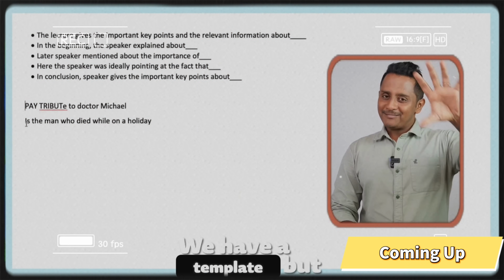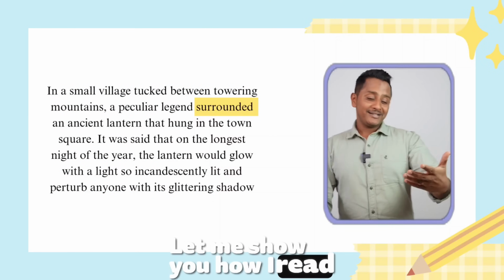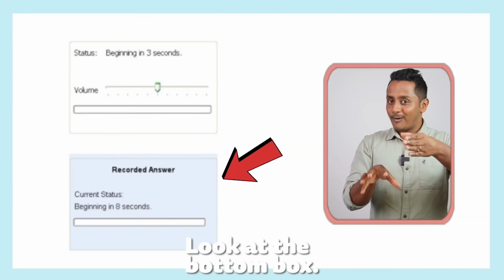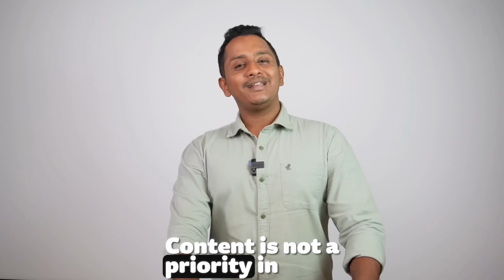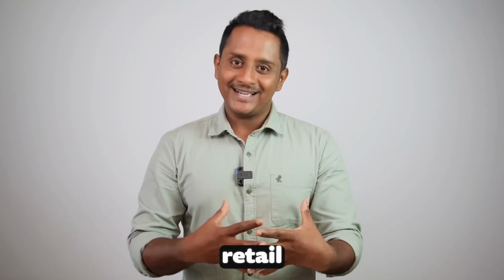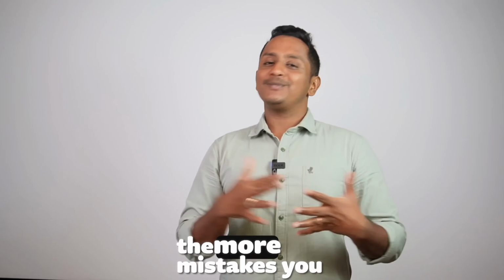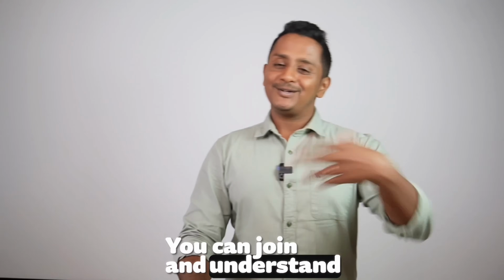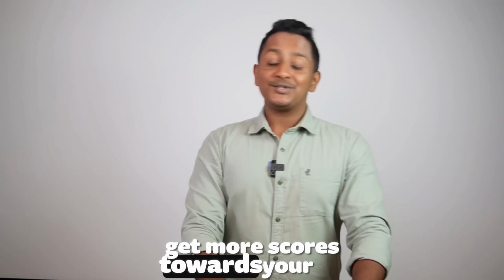PTE: How to Trick the Software | All Cheat Codes Compiled!